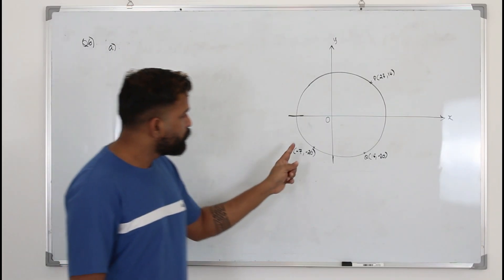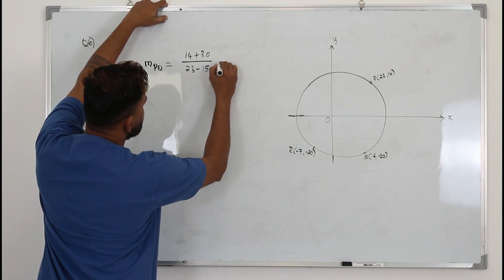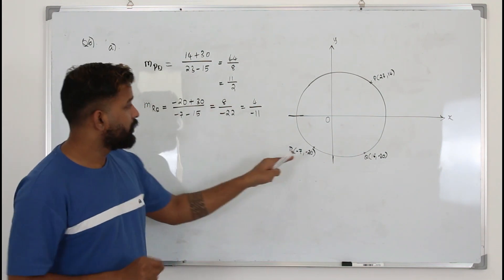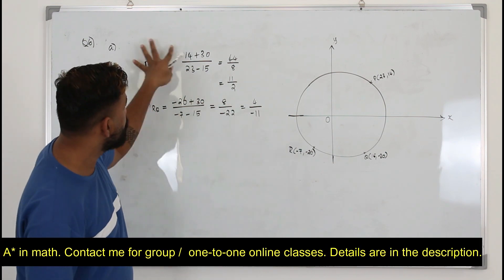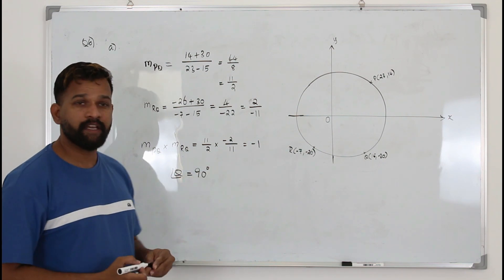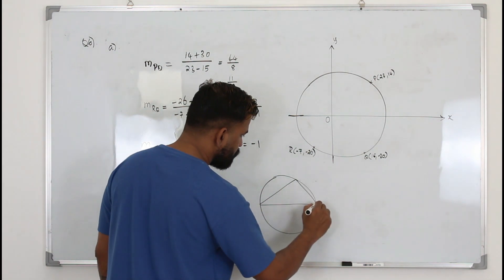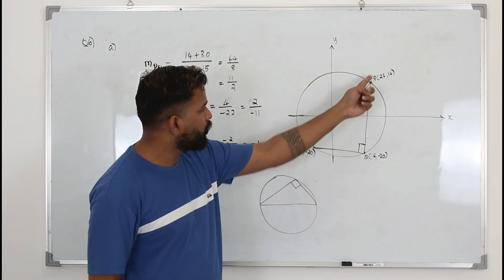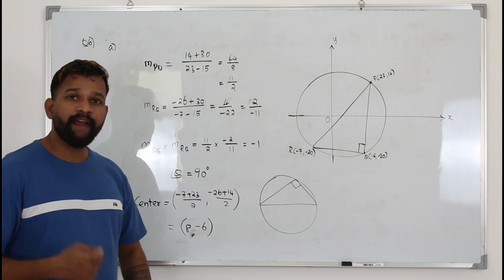Jan/Feb 2022 WMA12 (Q6ab)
Jan/Feb 2022/P2 | WMA12/01 | Q.No.6ab | Circles and triangles | IAL Pearson Edexcel

Direct Bank Transfer:
Bank Name: Abu Dhabi Commercial Bank (ADCB bank)
Account Name: Baiju Vasudevan
Account Number: 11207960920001 (current account)
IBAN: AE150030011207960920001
SWIFT Code: ADCBAEAA